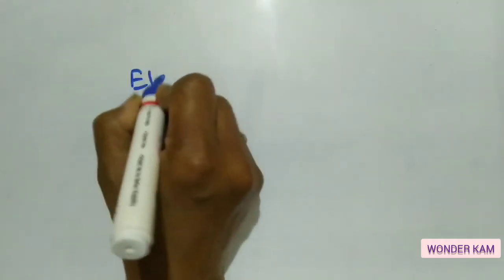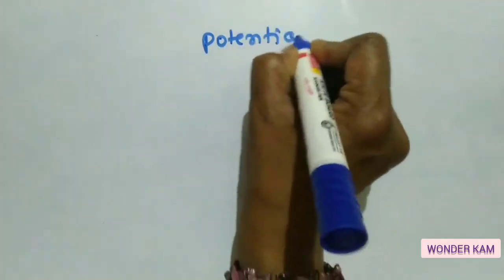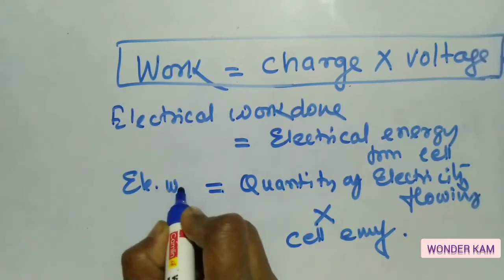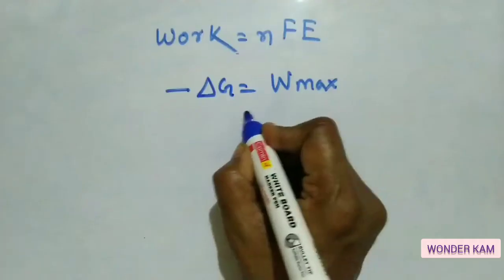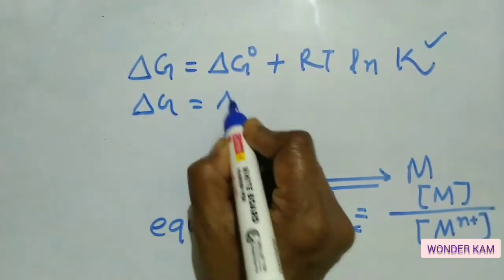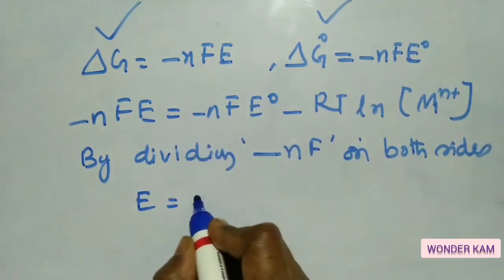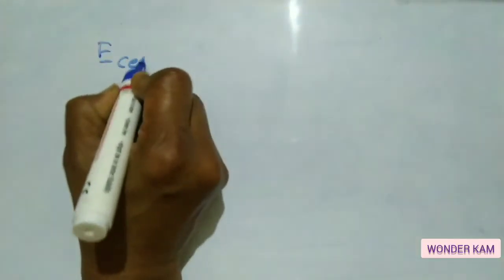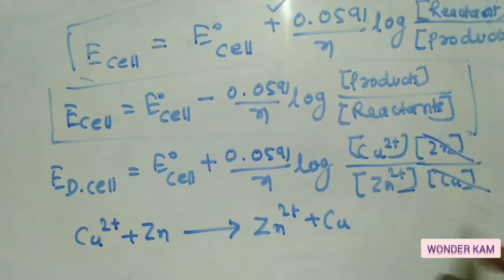POTENTIAL VTU CHEMISTRY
DERIVATION OF NERNSTEQUATION FOR ELECTRODE POTENTIAL AND CELL POTENTIAL.
THIS EQUATION IS IMPORTANT TO CALCULATE THE ELECTRODE POTENTIAL AND CELL POTENTIAL AT ANY TEMPERATURE AND CONCENTRATION OTHER THAN THAT AT STANDARD STATE USING STANDARD ELECTRODE POTENTIAL AND STANDARD CELL POTENTIAL, RESPECTIVELY.
BESIDES, IT IS ALSO IMPORTANT TO SOLVE MANY PROBLEMS BASED ON CELL POTENTIAL. WATCH MY NEXT VIDEO ON PROBLEMS BASED ON NERNST EQUATION.

WATCH THE VIDEOS ON THE FOLLOWING TOPICS RELATED TO ELECTRO CHEMISTRY IN CASE YOU DIDN'T WATCH. THE LINKS ARE GIVEN BELOW: